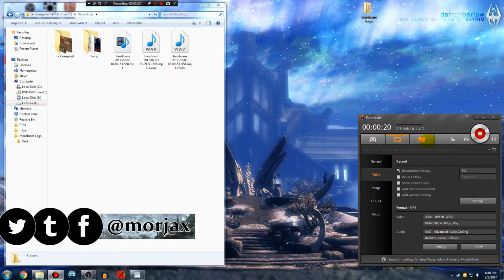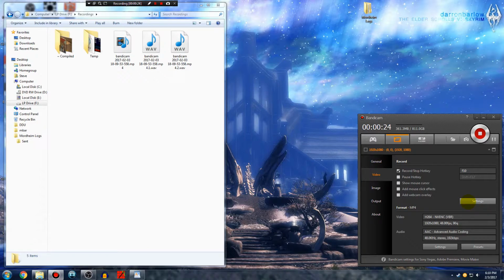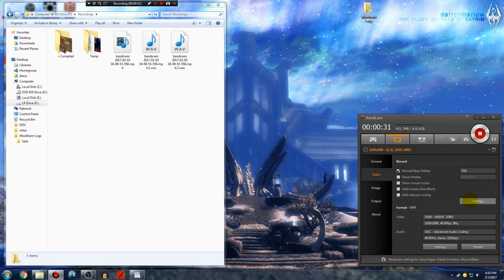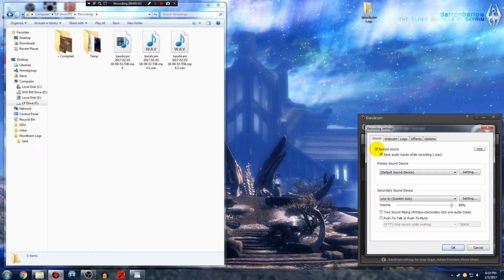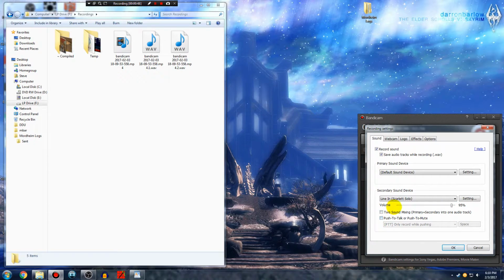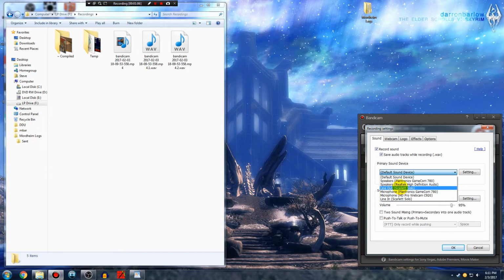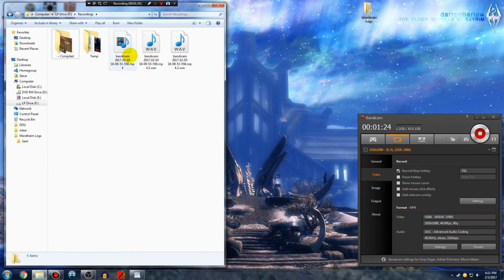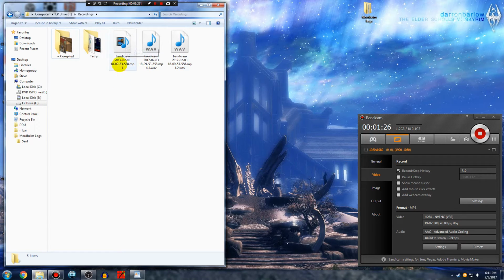How to Record Separate Audio Tracks in Bandicam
A buddy of mine asked how you record multiple audio tracks in Bandicam, so I made this video showing how to split the audio tracks in Bandicam! Let me know if there are other bandicam recording software tutorials you'd be interested in seeing.

I can't overstate how appreciated every bit of support is, no matter the amount. Here is the link for those interested in helping me make the best/most effective content I can:

As always, I truly hope you enjoy. I'm here for you, My Friends, to bring you lighthearted and fun commentary on a wide variety of games! Welcome. It's fantastic to have you here!